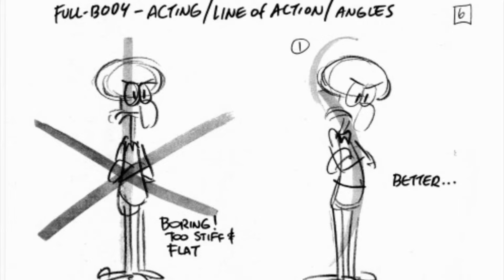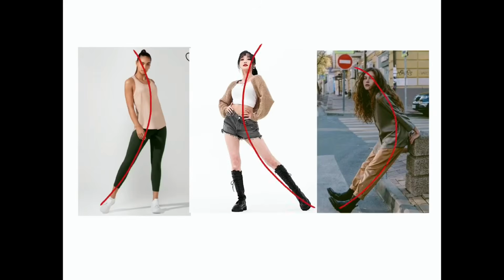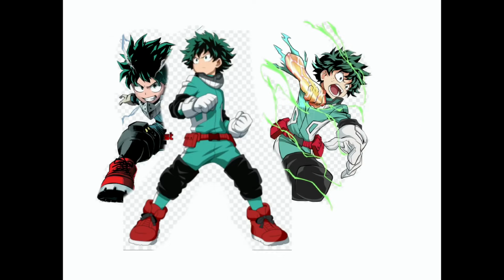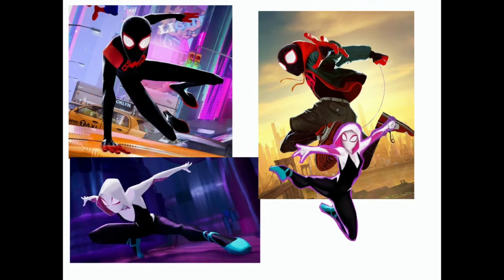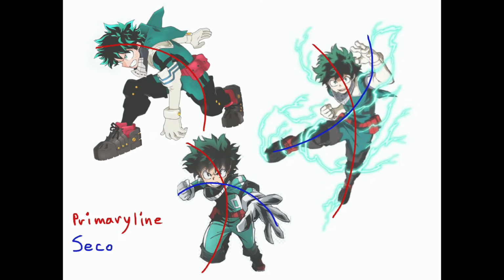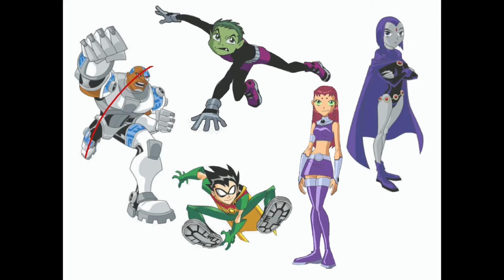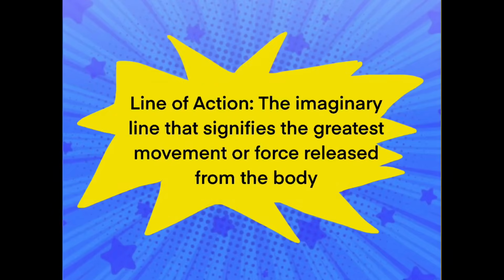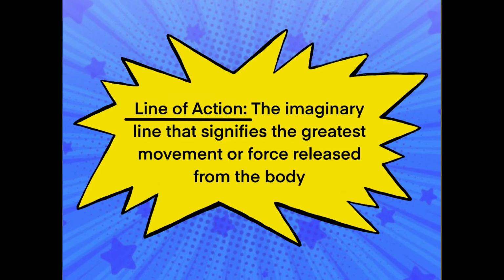How to use Line of Action for Better Poses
This video explains what lines of action are and has helpful examples to help you identify them better. It’s one of the fundamental skills needed to draw dynamic poses, so I hope you pay close attention!

The 1st picture in the video is accredited to Kyle Petchock.